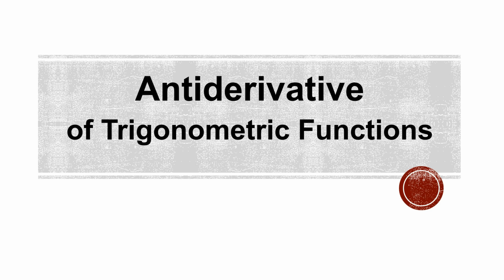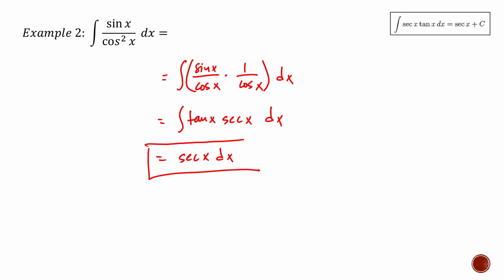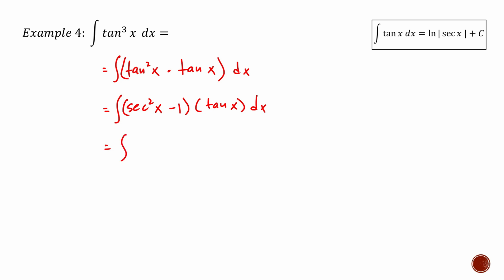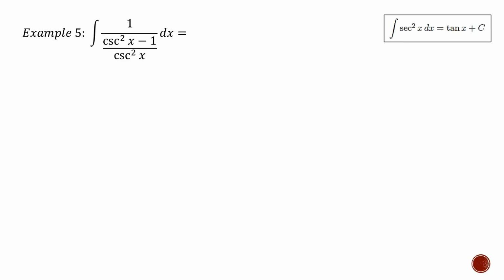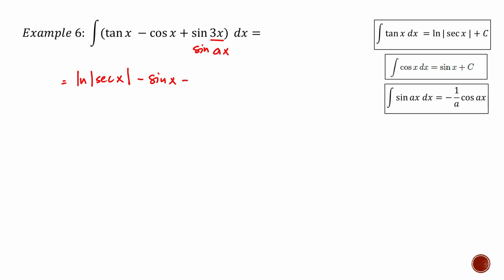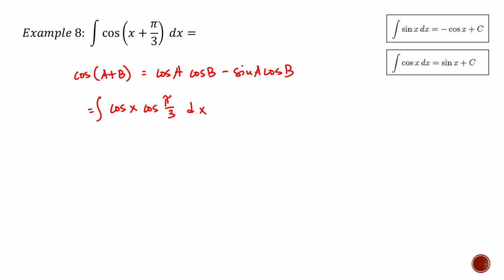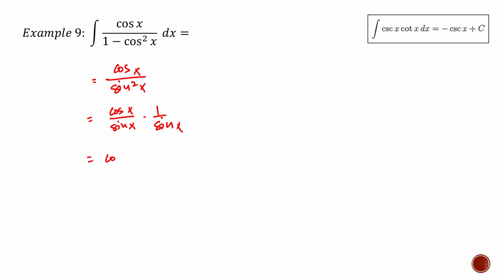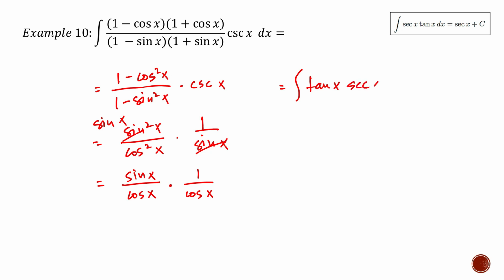Antiderivative of Trigonometric Functions